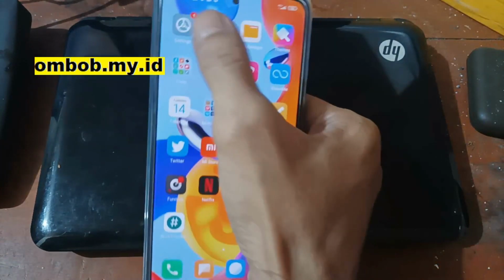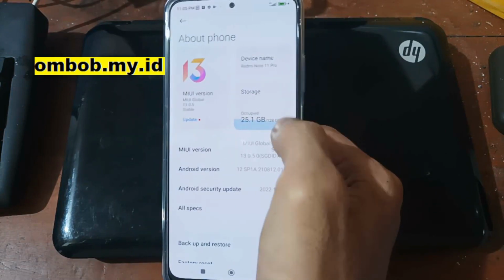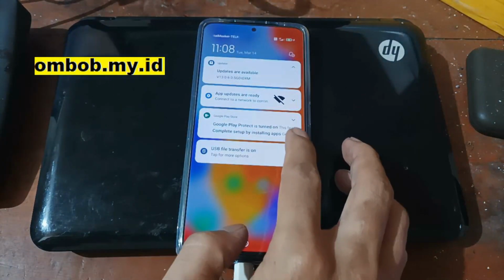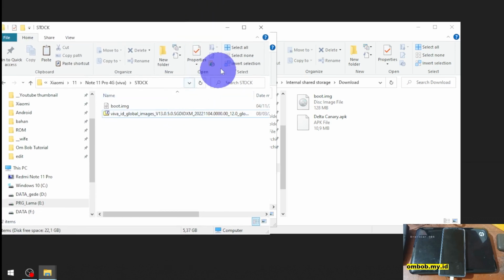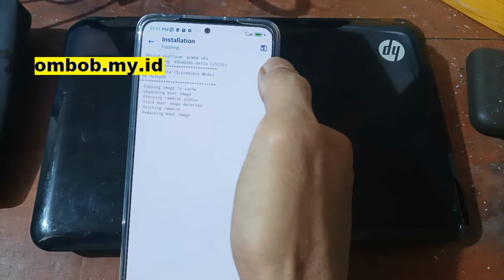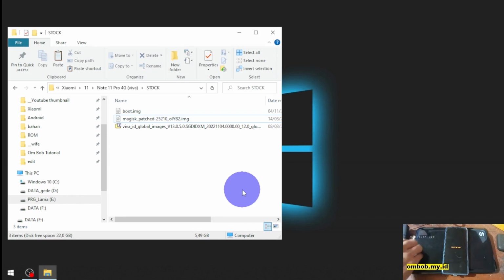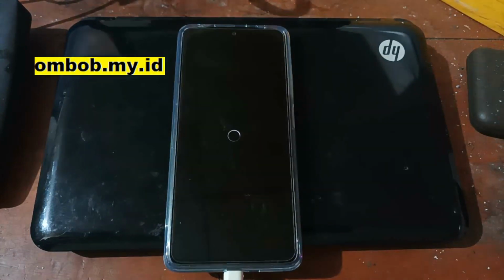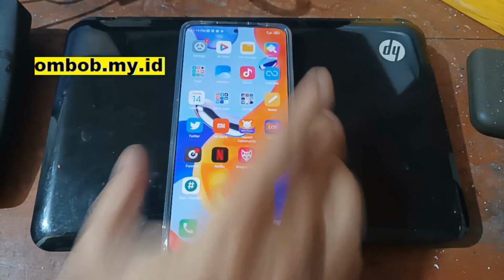Redmi Note 11 Pro 4 G Viva | Magisk Root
Complete Tutorial how to root your Xiaomi Redmi Note 11 Pro 4G Viva on latest stock ROM . Make sure follow all the instruction

Jasa oprek HP Jakpus (Android Mobile Services)